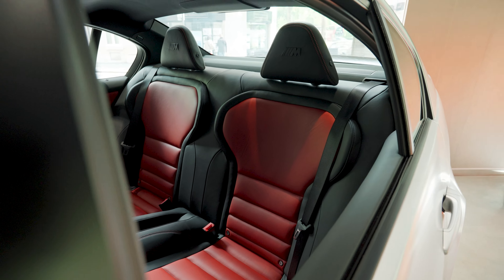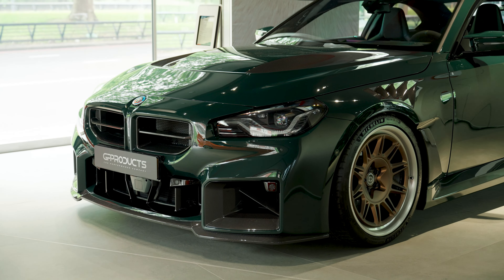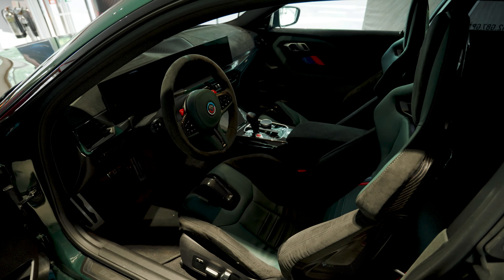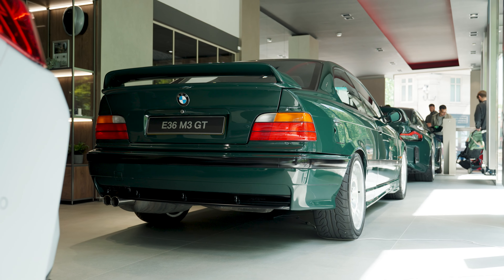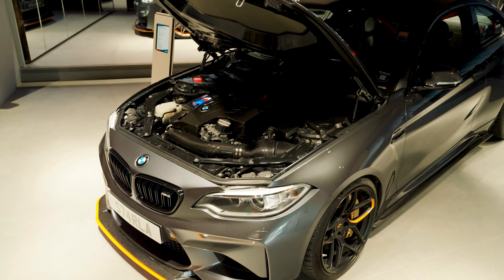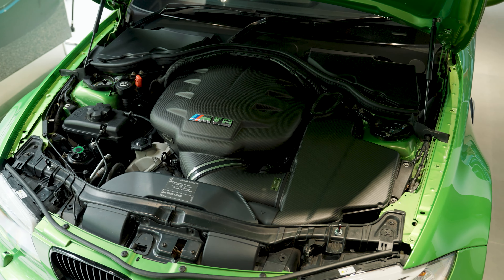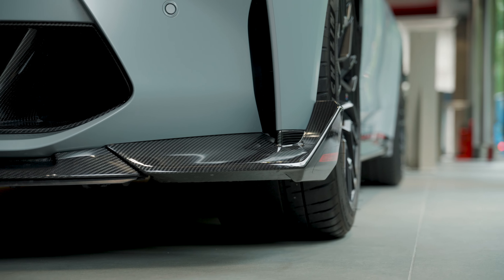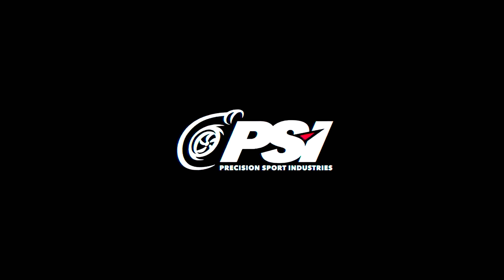We Flew to London to check out BMW's best Showroom (Evolve Automotive Park Lane Takeover)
Our friends over at Evolve Automotive invited us to be apart of their third takeover of BMW UKs famous Park Lane dealership. With the history behind this dealership paired with the lineup of cars Imran and his team always bring out, we knew this was something we couldn't miss! With the theme being "Cars BMW didn't make" there were some familiar faces with the Pit and Paddock E91 GTS tribute build and the Evolve G81 CSL and some unfamiliar faces with the rarely seen E90 CRT and Bruce the S65 1M!